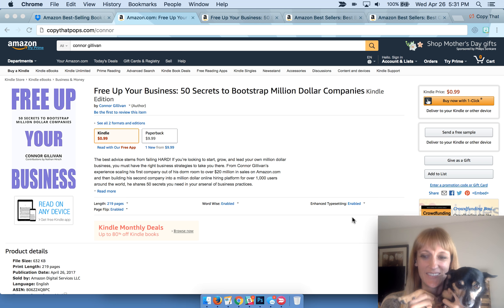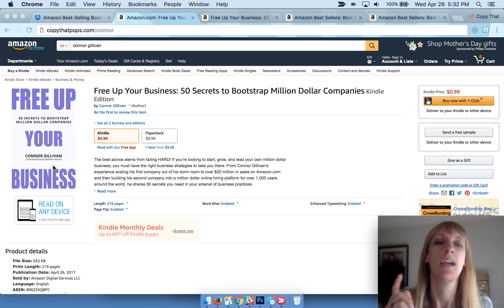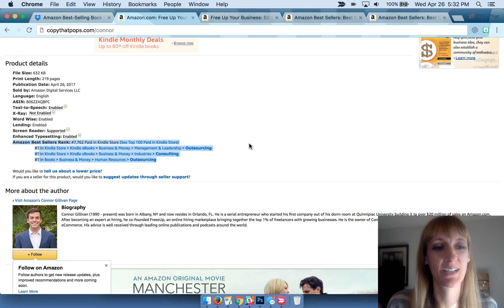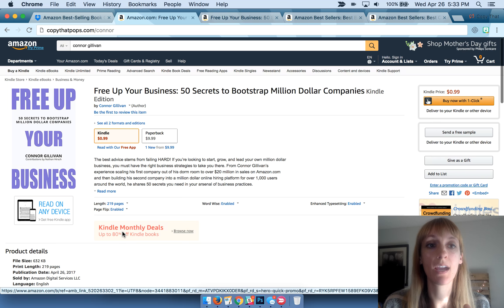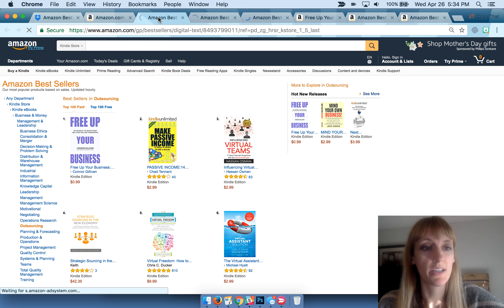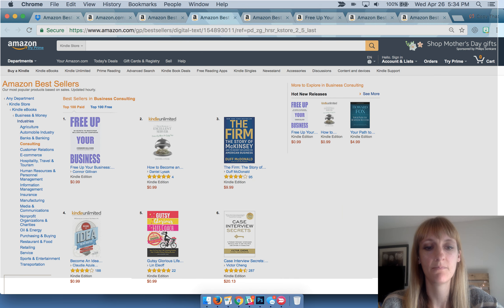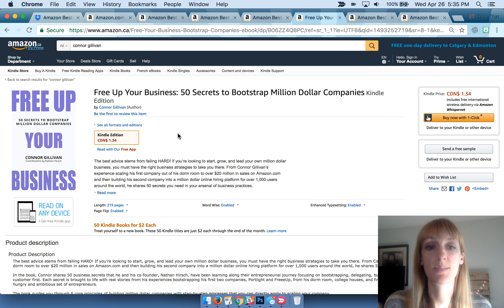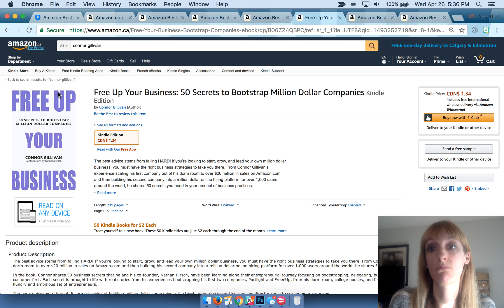Wondering - How to Tell if I'm an Amazon Best Selling Author? Get #1 Amazon Best Selling Author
You might be wondering - "how to tell if I''m an amazon best-selling author?"  Want to know how to become amazon best selling author?

In this short video, I'll show you what it looks like to be #1 Best Selling Author in Amazon for Kindle Publishing.

If you're interested in more specifics, sign up for the waitlist here.

Thanks,
Laura!

united states how to become amazon best selling author
how to become amazon best selling author united states
how to become amazon best selling author canada
Canada how to become amazon best selling author
***how to tell if i'm an amazon best selling author
amazon bestselling author
amazon bestselling author us
amazon bestselling author united states
write an amazon best selling book
self publish on amazon kindle
#1 best selling author amazon kindle